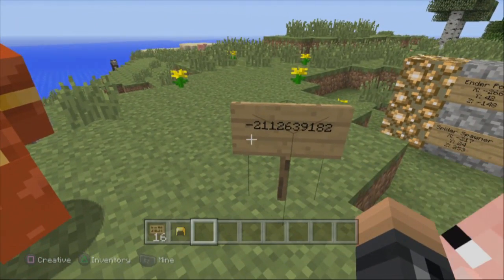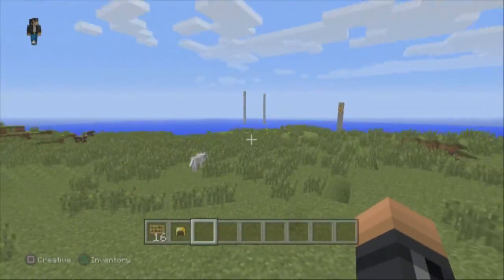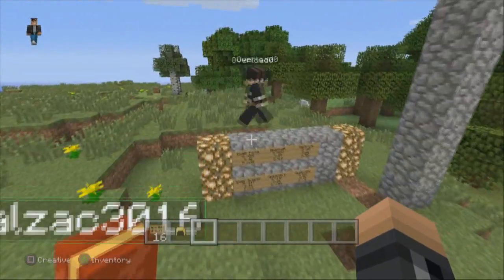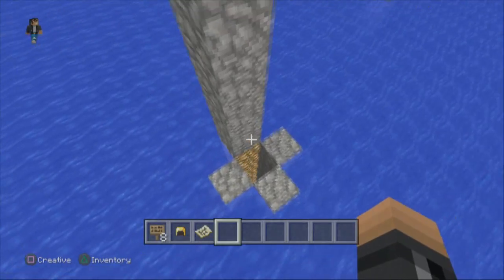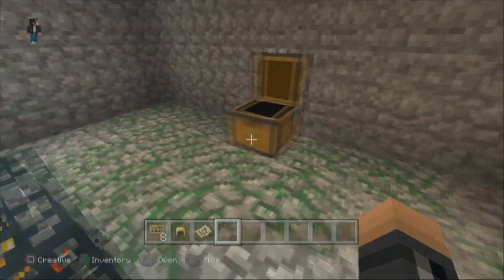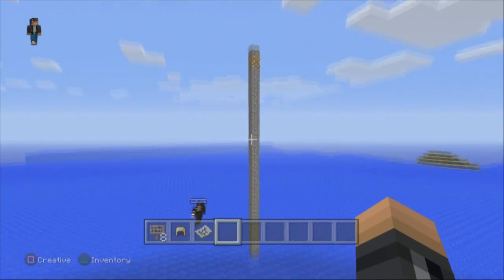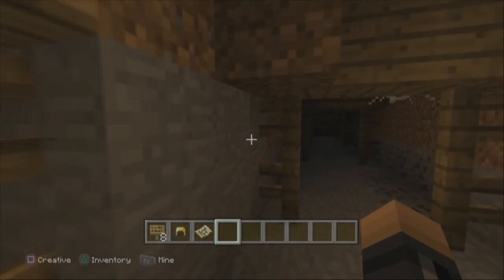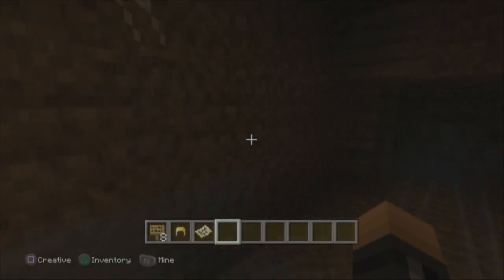Minecraft Playstation - BEST SEED - MINE SHAFT AT SPAWN (Minecraft PS3 and Minecraft PS4)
Seed found by: Overload0

xoxo